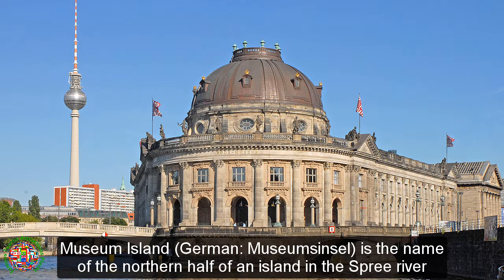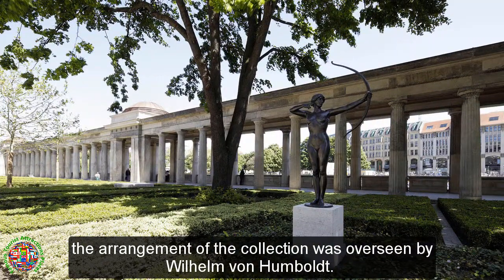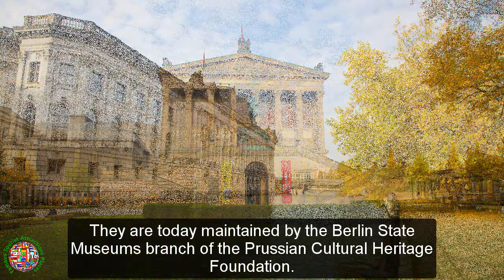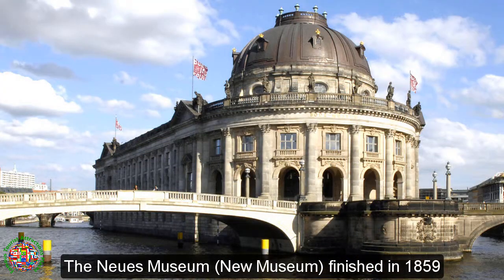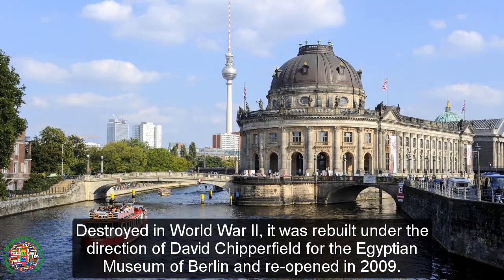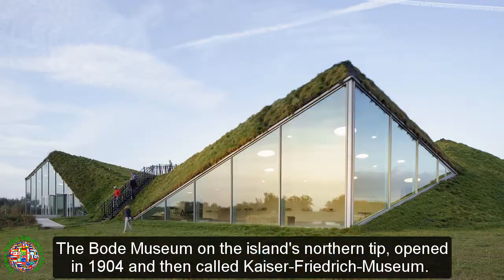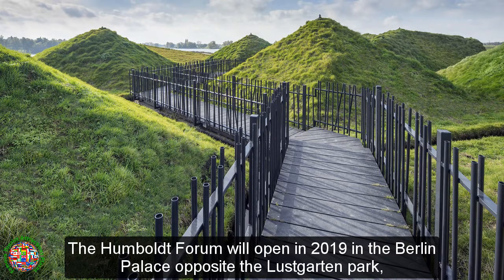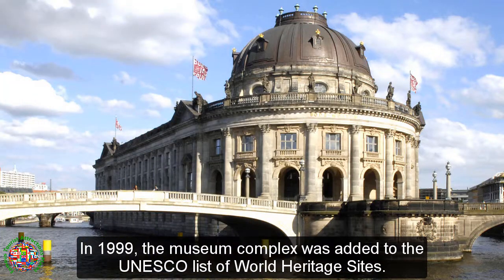Best Tourist Attractions Places To Travel In Germany | Museum Island Destination Spot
Top Tourist Attractions Places To Visit In Germany | Museum Island Destination Spot - Tourism in Germany

Museum Island (German: Museumsinsel) is the name of the northern half of an island in the Spree river in the central Mitte district of Berlin, Germany, the site of the old city of Cölln.
A first exhibition hall was erected in 1797 at the suggestion of the archaeologist Aloys Hirt.
In 1822, Schinkel designed the plans for the Altes Museum to house the royal Antikensammlung, the arrangement of the collection was overseen by Wilhelm von Humboldt.
The island, originally a residential area, was dedicated to "art and science" by King Frederick William IV of Prussia in 1841.
Further extended under succeeding Prussian kings, the museum's collections of art and archeology were turned into a public foundation after 1918.
They are today maintained by the Berlin State Museums branch of the Prussian Cultural Heritage Foundation.
It is so called for the complex of internationally significant museums, all part of the Berlin State Museums, that occupy the island's northern part:
The Altes Museum (Old Museum) named as the Königliches Museum when it was built on August 3, 1830, until it was renamed in 1841.
The museum was completed on the orders of Karl Friedrich Schinkel.
The Neues Museum (New Museum) finished in 1859 according to plans by Friedrich August Stüler, a student of Schinkel.
Destroyed in World War II, it was rebuilt under the direction of David Chipperfield for the Egyptian Museum of Berlin and re-opened in 2009.
The Alte Nationalgalerie (Old National Gallery) completed in 1876, also according to designs by Friedrich August Stüler, to host a collection of 19th-century art donated by banker Joachim H. W. Wagener
The Bode Museum on the island's northern tip, opened in 1904 and then called Kaiser-Friedrich-Museum.
It exhibits the sculpture collections and late Antique and Byzantine art.
The Pergamon Museum, constructed in 1930.
It contains multiple reconstructed immense and historically significant buildings such as the Pergamon Altar and the Ishtar Gate of Babylon.
The Humboldt Forum will open in 2019 in the Berlin Palace opposite the Lustgarten park, and will incorporate the Ethnological Museum of Berlin and the Museum of Asian Art;
both are successor institutions of the Ancient Prussian Art Chamber, which was also located in the Berlin Palace and which was established in the mid 16th century.
In 1999, the museum complex was added to the UNESCO list of World Heritage Sites.

►Best Tourist Attractions Places To Travel In Germany | Margravial Opera House Destination Spot - Tourism In Germany

►Best Tourist Attractions Places To Travel In Germany | Marienplatz Destination Spot - Tourism In Germany

►Best Tourist Attractions Places To Travel In Germany | Michelstadt Destination Spot - Tourism In Germany

►Best Tourist Attractions Places To Travel In Germany | Reichenau Island Destination Spot - Tourism In Germany

►Best Tourist Attractions Places To Travel In Germany | Museum Island Destination Spot - Tourism In Germany